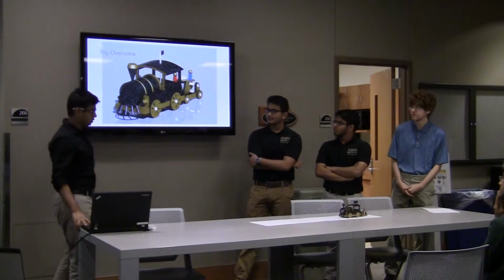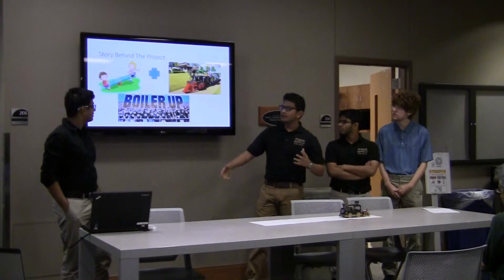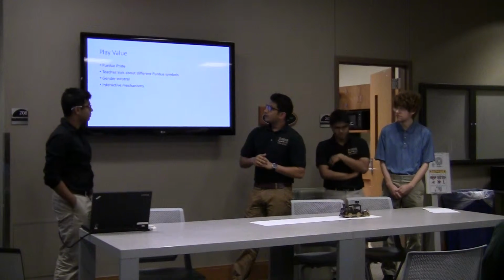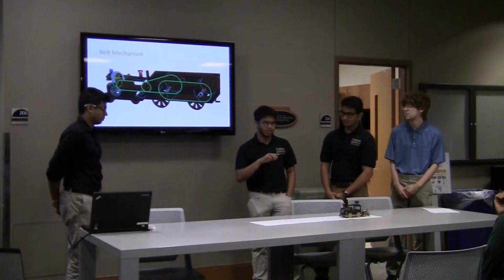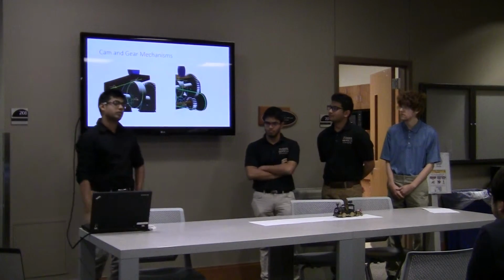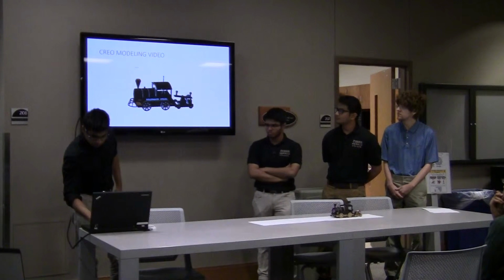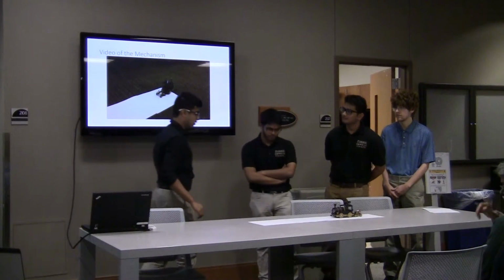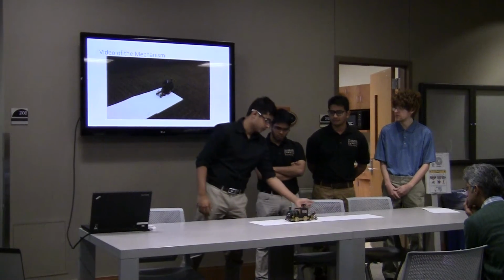ME444-Computer Aided Design and Prototyping, Fall 2015-Group 8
Purdue Boilermake Rocker